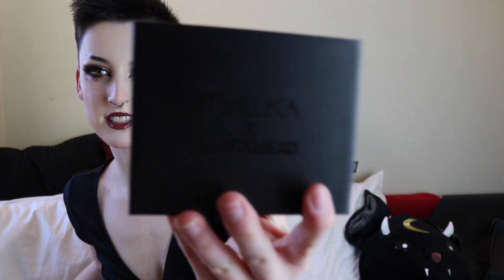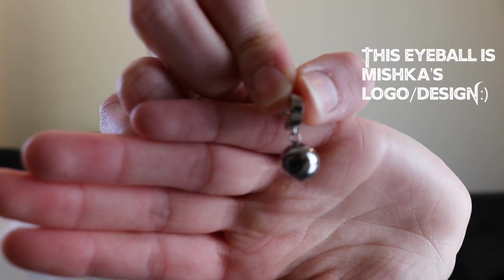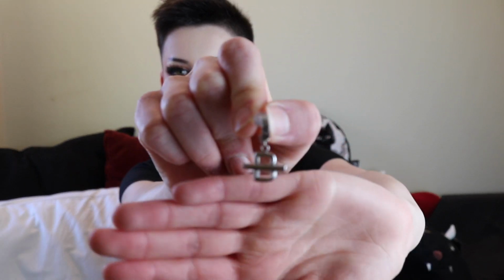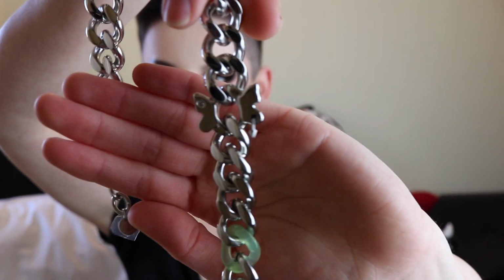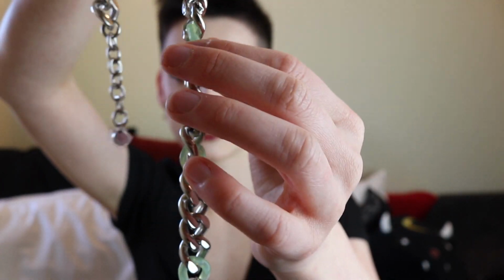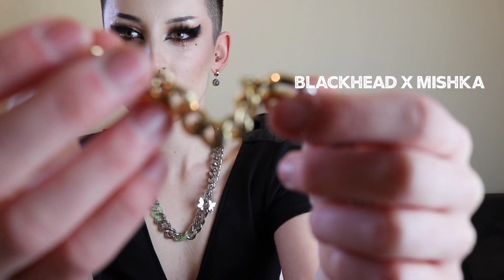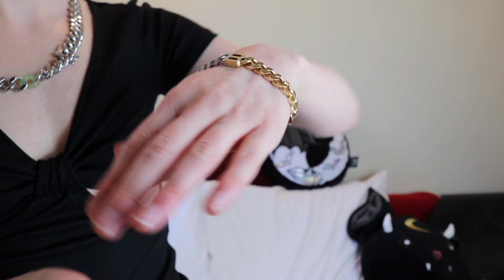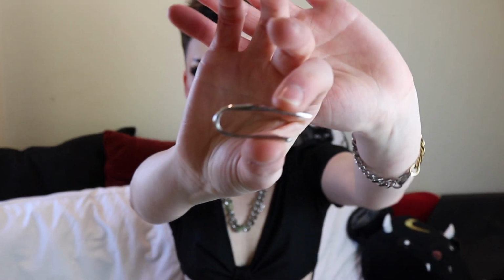BlackHead Studio Unboxing and Try On Haul!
Blackhead Studio reached out to gift me these four absolutely beautiful pieces and I genuinely could not be more excited to share them with you in this video!

social:
twitter: @relentlesssone (with 3 sss)